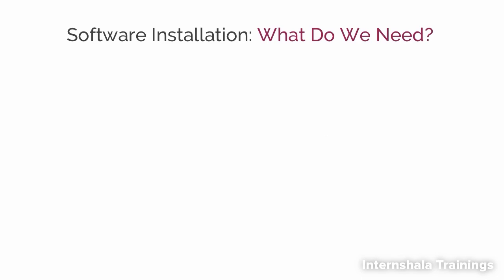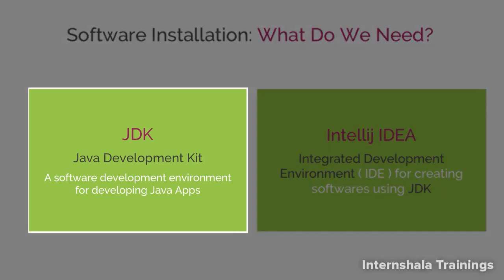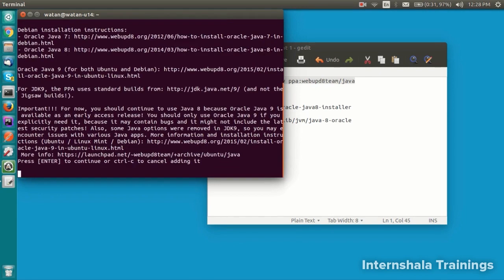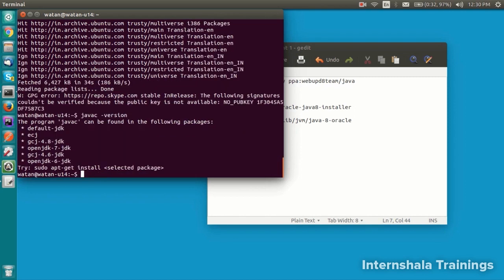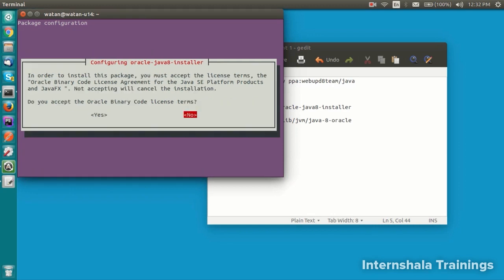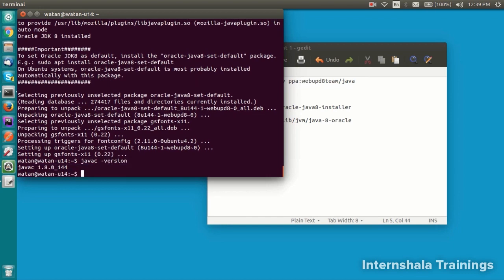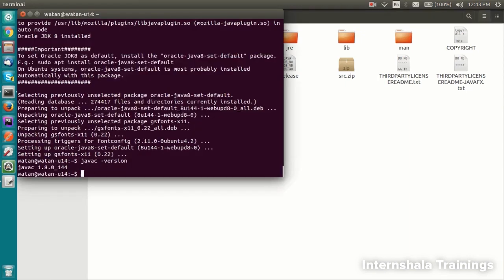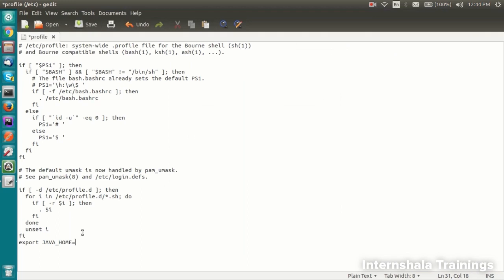JDK Installation in Linux Operating System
If you are a Linux Operating System user then this video will help you in the installation of JDK(Java development kit).
What is a JDK used for?
The JDK is a development environment for building applications, applets, and components using the Java programming language. The JDK includes tools useful for developing and testing programs written in the Java programming language and running on the Java platform.
What is the advantage of JDK?
Java is easy to learn
The 1995 Java whitepaper boasted that Java was easy to learn because of its familiar, C-like syntax that was popular at the time of the language's release. In 2023, the JDK has JShell, which makes Java familiar and easy to learn for Python and JavaScript developers.
Which JDK is most used?
Java 11 is the new standard
More than 48% of applications are now using Java 11 in production (up from 11.11% in 2020) with Java 8 a close second, capturing 46.45% of applications using the version in production.